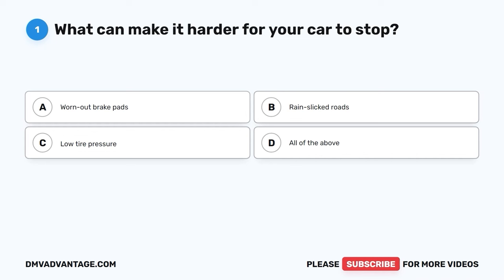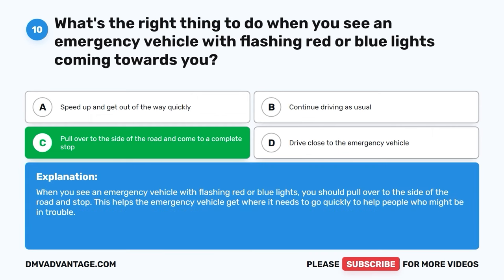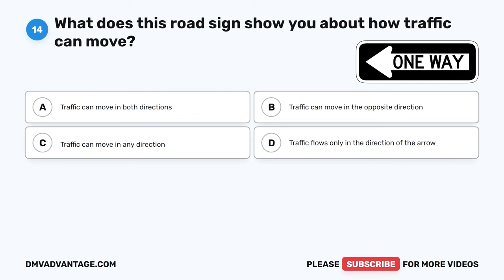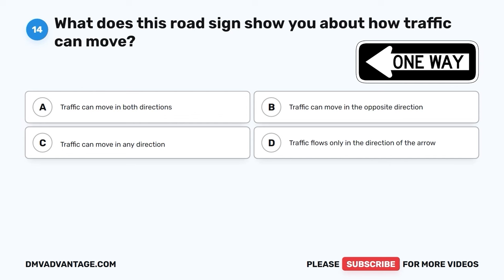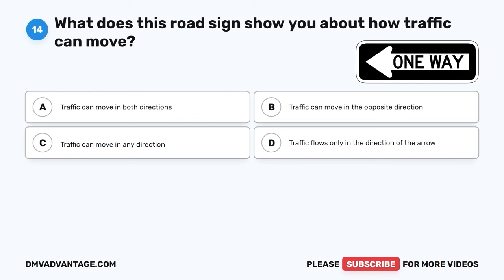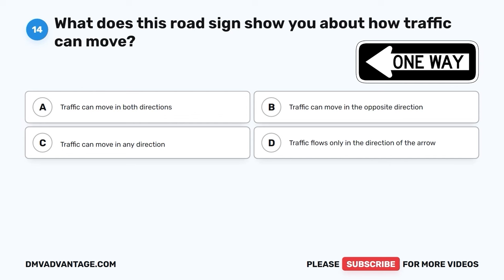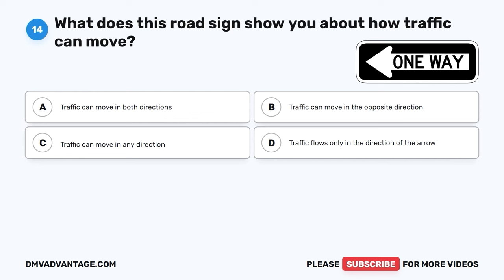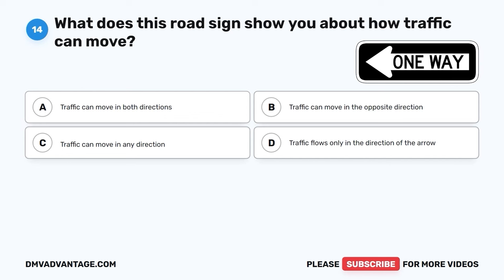Maryland DMV Written Test 3 2024 (60 Questions with Explained Answers)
Every Maryland resident who operates any motor vehicle must have a driver license or learner’s permit. The DMV written test covers the contents of the Maryland DMV Driver’s Manual. It contains questions on Maryland road signs, traffic laws, and rules of safe driving. The Maryland DMV written knowledge test consists of 60 questions. To pass the MD DMV test, you must correctly answer at least 48 questions (80%). Practice with this sample test to familiarize yourself with the format of the Maryland driver's license test.